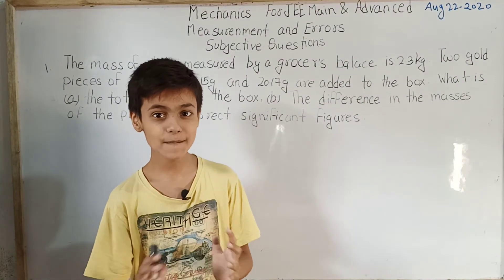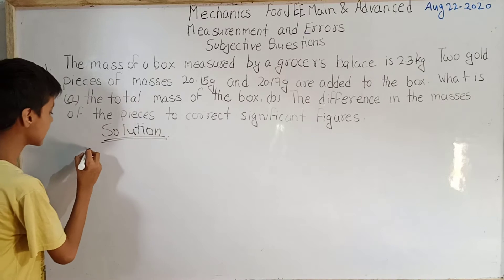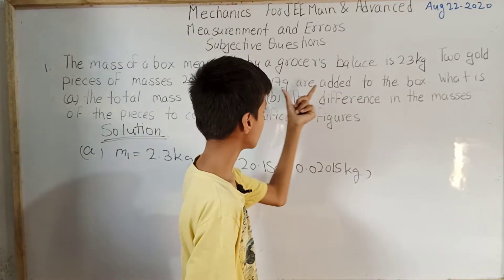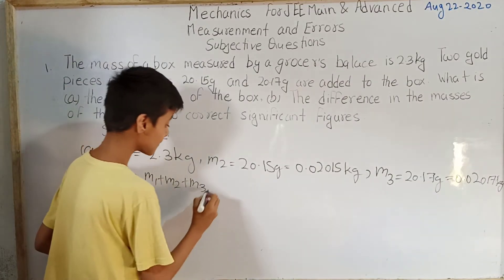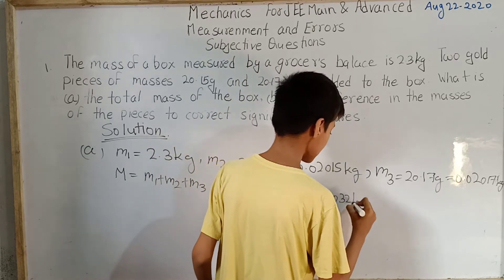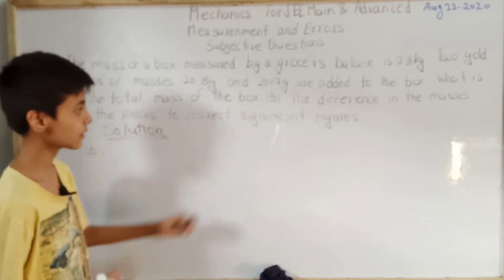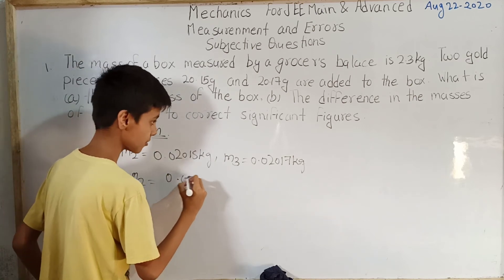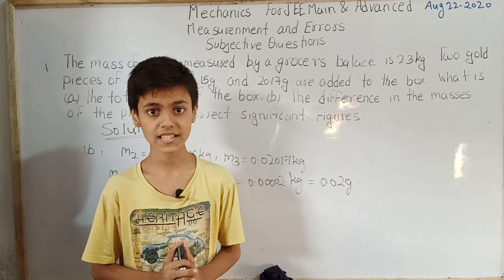Mechanic's measurement and errors q1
Hello students today you are going to study Mechanic's volume 1st measurement and errors question no 1 with Sarim Khan a ten year old village boy.